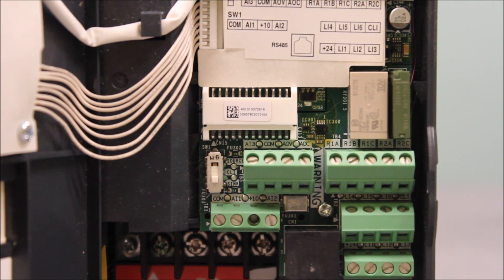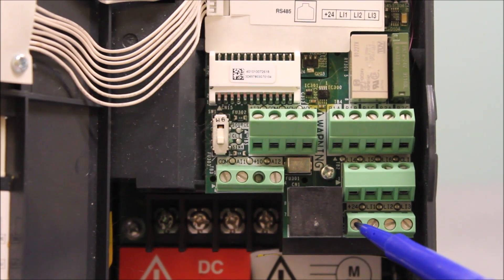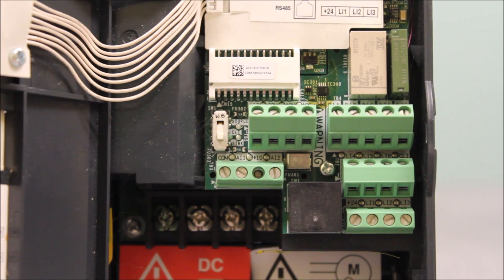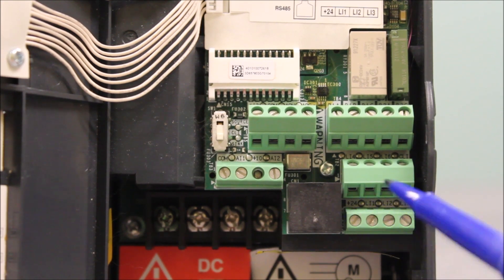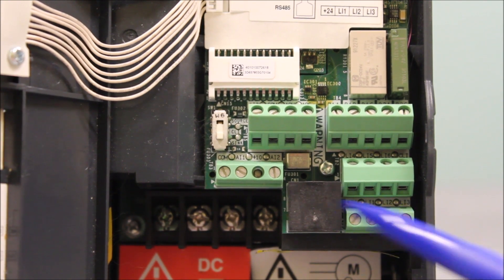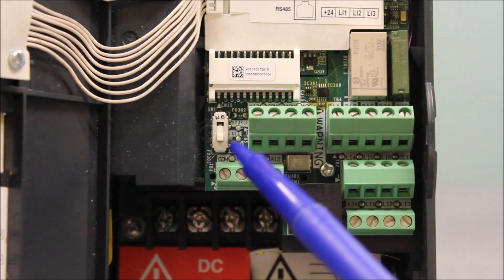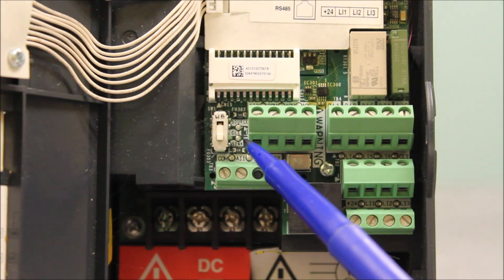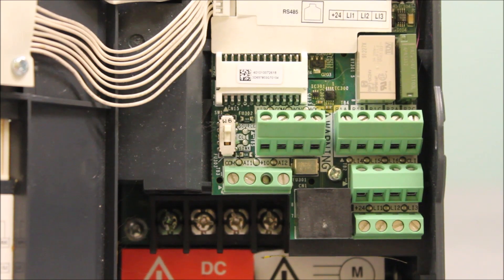Configuring Logic Inputs in SINK Mode on Altivar 312 | Schneider Electric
Learn how to configure and program logic inputs in SINK mode on the Altivar 312 or Altivar 31 (ATV312/ATV31) Variable Frequency Drives (VFD). This comprehensive tutorial covers the step-by-step process of wiring and setting up logic inputs to function effectively in SINK mode, where inputs are activated by connecting to the COM through a dry contact. Perfect for those working with Schneider Electric products or anyone interested in optimizing automation systems for better performance and energy management.

🔔 Timestamps:
0:00 - Introduction to Sync and Source Modes
0:30 - Source Mode Explanation
1:00 - Sync Mode Configuration

Watch now to enhance your knowledge and ensure smooth configuration of your Schneider Electric VFD.

👋 GET TO KNOW US BETTER